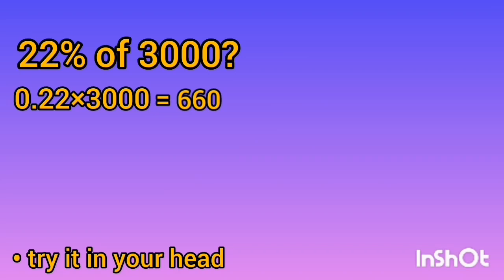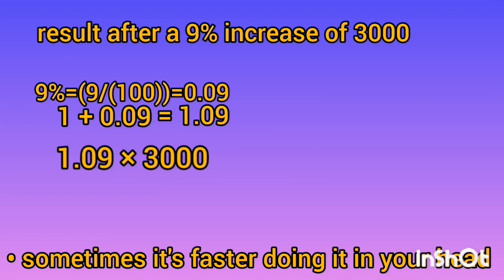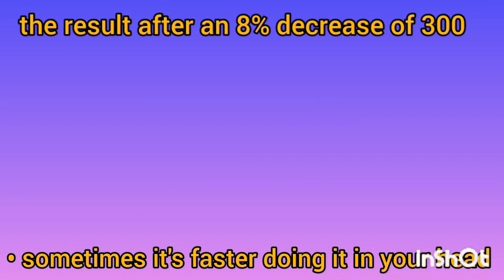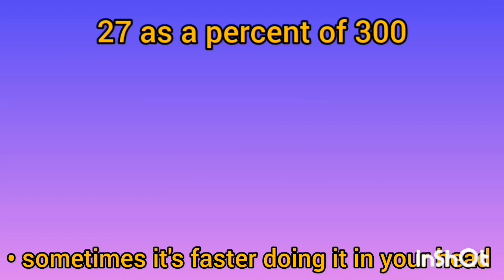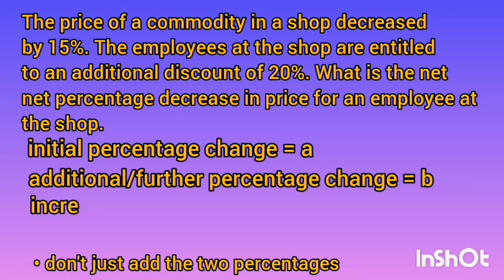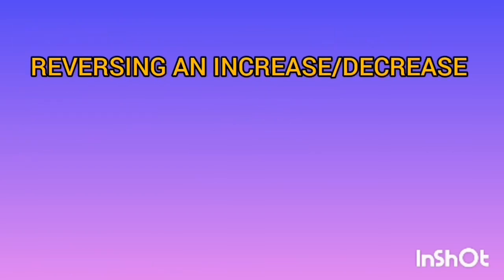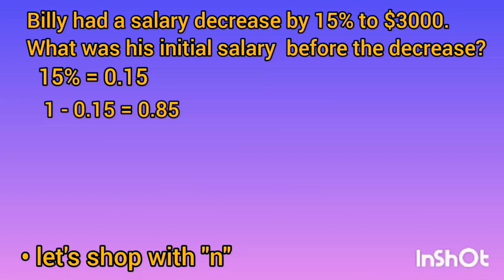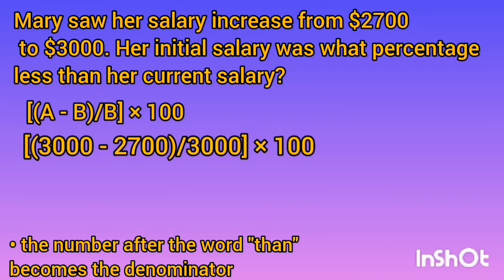GRE, GMAT & SAT Percentage Tricks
In this video I'm going to give you the main percentage questions you should expect in the GRE, GMAT and SAT. You could meet them as presented or mixed up with questions from other topics. The key is to stick to the basic principles and you're good.
To request for similar videos on
 other topics or for assistance in the
GRE, GMAT, SAT,IELTS OR TOEFL with
the Quantitative, Verbal, Listening and/or
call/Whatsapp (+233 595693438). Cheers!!